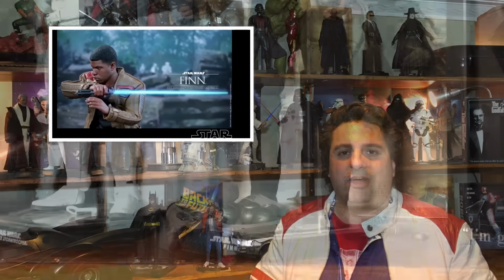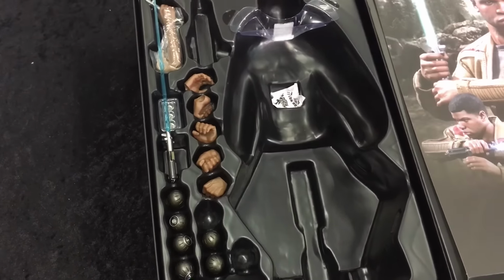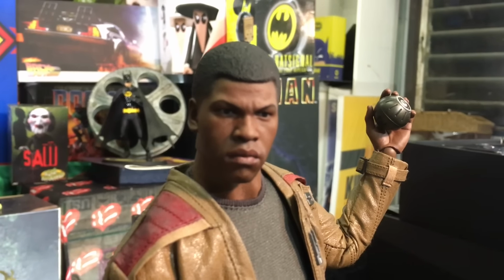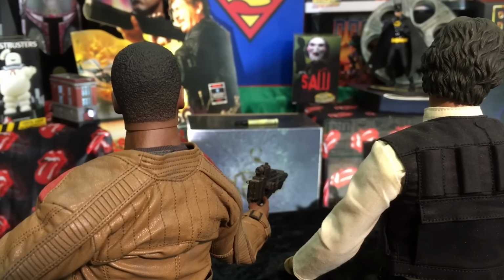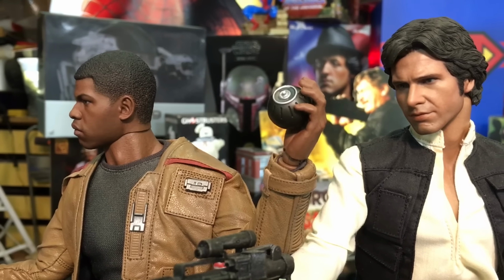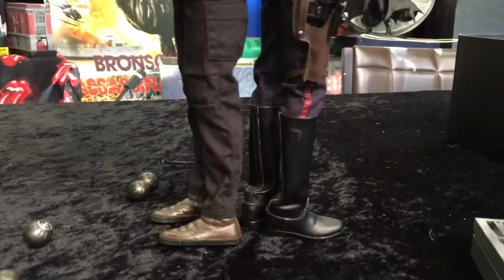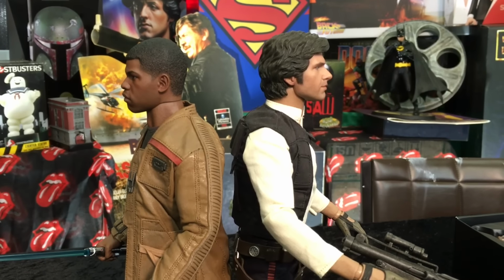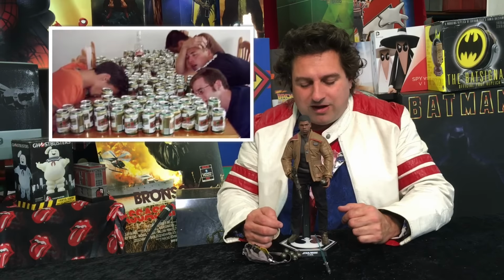Hot Toys Star Wars The Force Awakens Finn Review Roadtest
Reel Loud Reviews honest review of Hot Toys Star Wars The Force Awakens Finn

Star Wars: The Force Awakens has finally hit the silver screens around the world and already broken box-office records becoming the biggest worldwide opening in theaters! Following the debut of this epic Star Wars film, Sideshow Collectibles and Hot Toys are very excited to officially present the sixth scale collectible figure of one of the main characters from the film – Finn!

Originally trained to serve as a stormtrooper by the First Order, Finn’s conscience has awakened following the skirmish on Jakku, which lead to his encounter with Rey, BB-8, and the Resistance and changes his life forever.

The highly-accurate collectible figure is specially crafted based on the image of John Boyega as Finn in the film featuring a newly developed head sculpt, finely tailored outfit, LED light-up lightsaber, detailed weapons, and a hexagonal figure stand with the Resistance’s emblem.

Expand your Star Wars: The Force Awakens collection today with Finn!